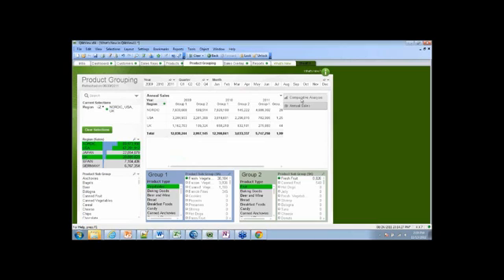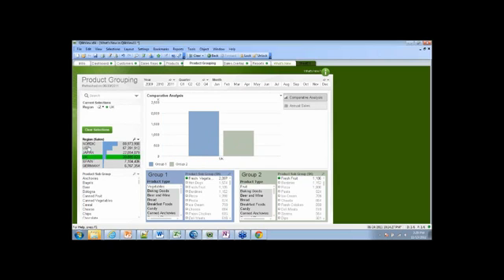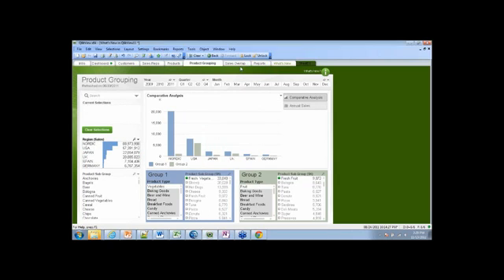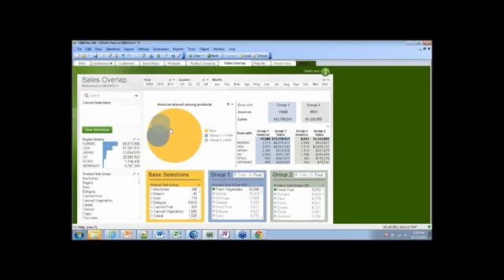QlikView 11 Work Smarter Not Harder clip10